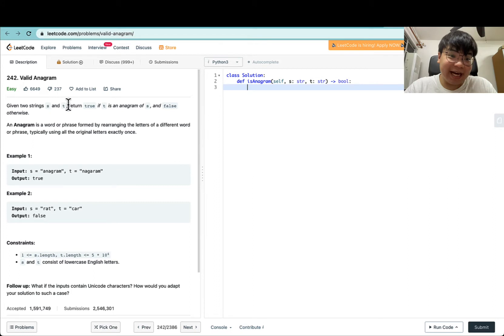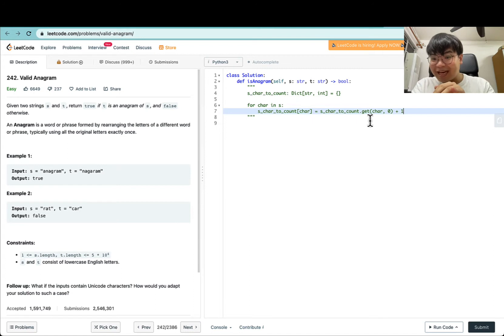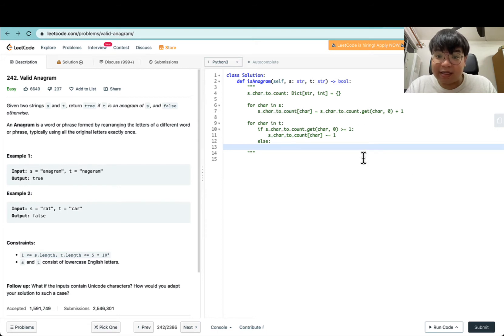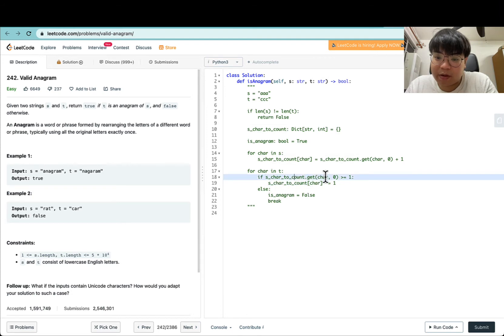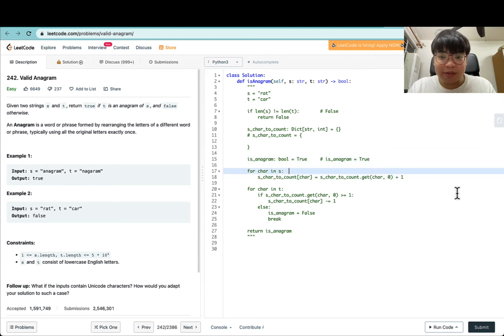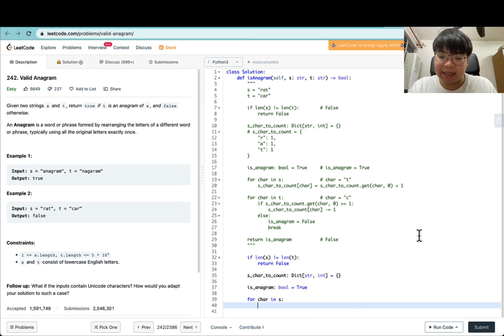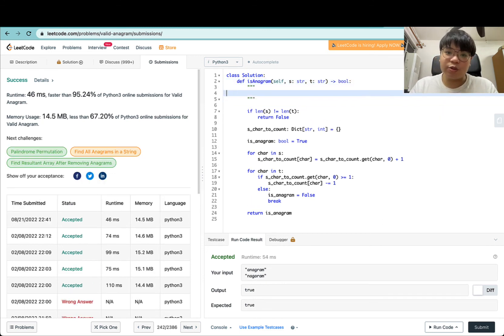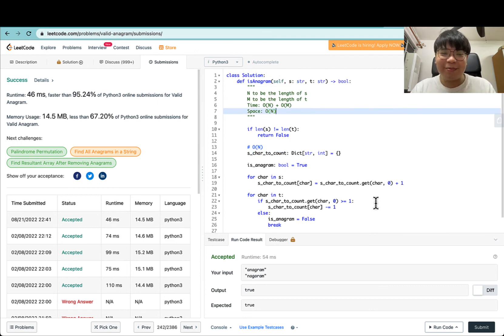Leetcode Python - Easy - Valid Anagrams (Linear - Single Pointer)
This question is part of the Grind75 Series, a set of 75 questions which covers most problem spaces in technical interviews!

Concepts:
- Use a Dict[str, int] to keep track of all characters and their occurences in s
- Linear scan t from left to right, to check if each character exists in s